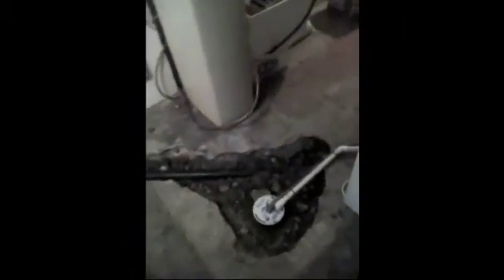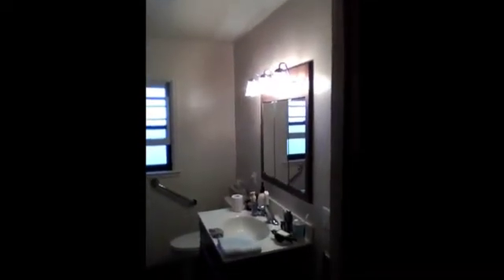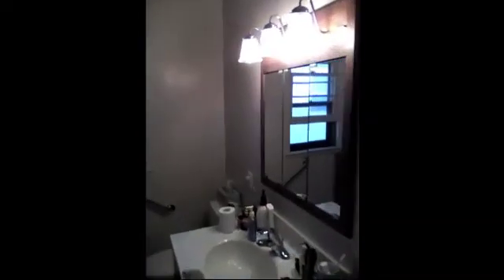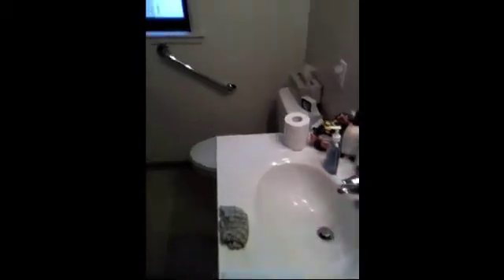Mom's new bathrooms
First minute is the destruction downstairs.  Jackhammering is done and backfill is going back into the ground.  Upstairs is usable but not complete.